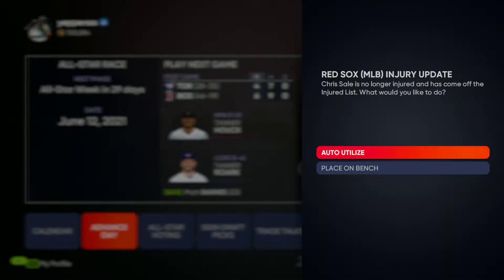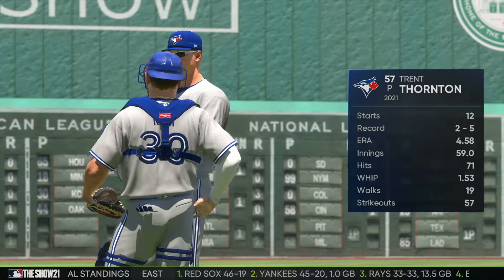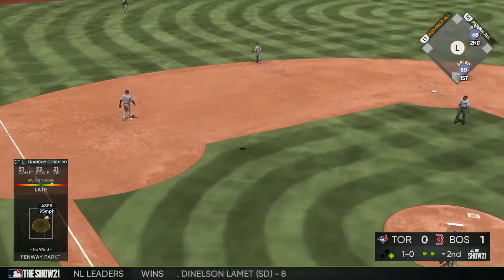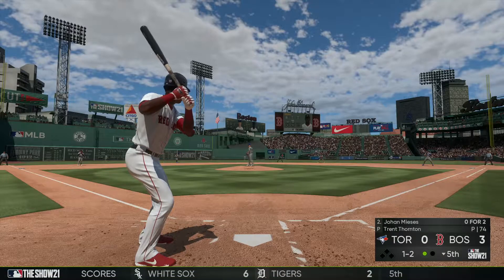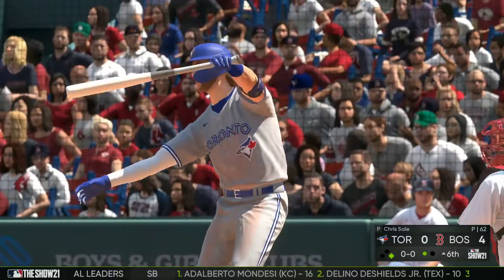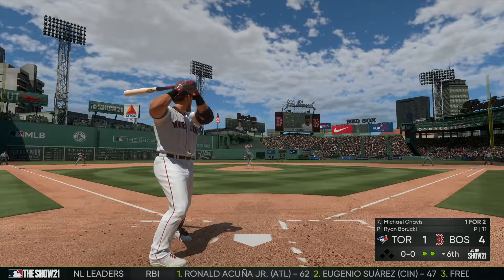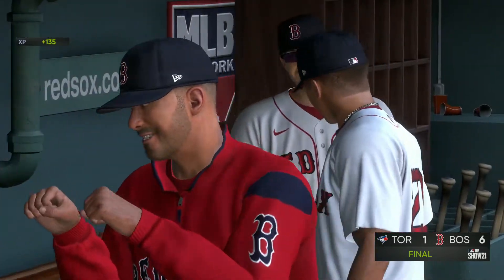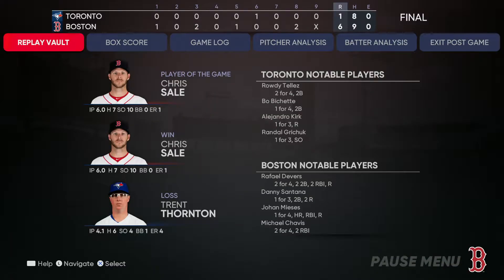MLB 21 The Show | Red Sox Franchise Mode #66 | Toronto Blue Jays VS Boston Red Sox